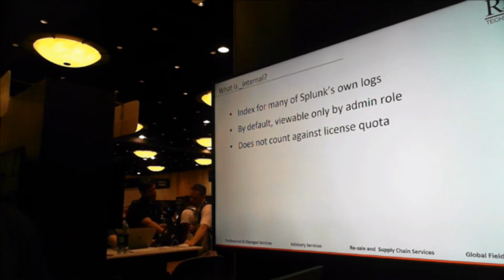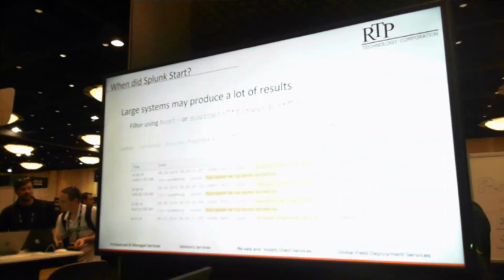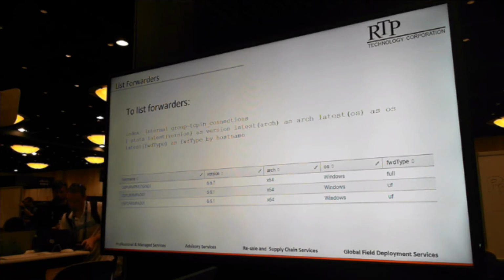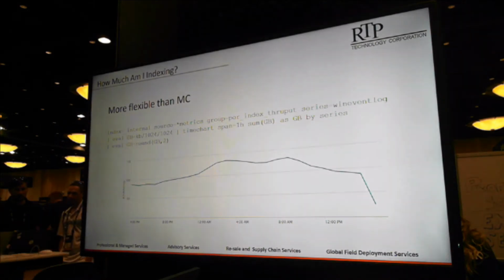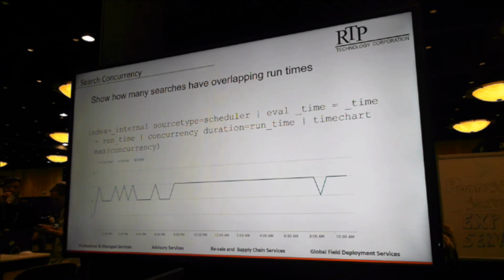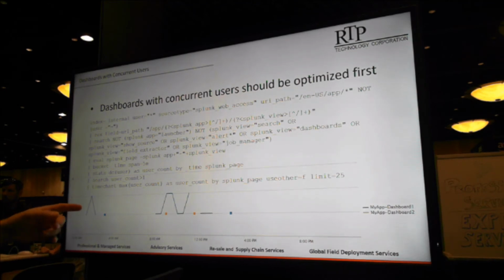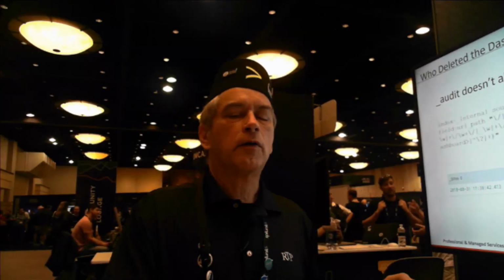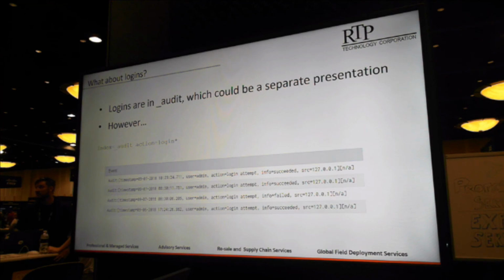Live - Internals of _internal - Rich Galloway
Learn some of the things you can do with index=_internal